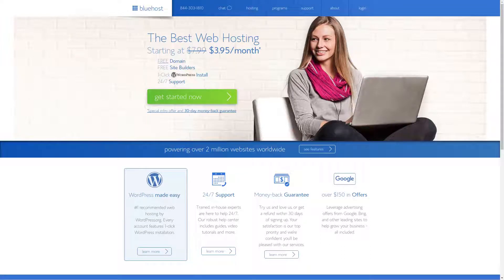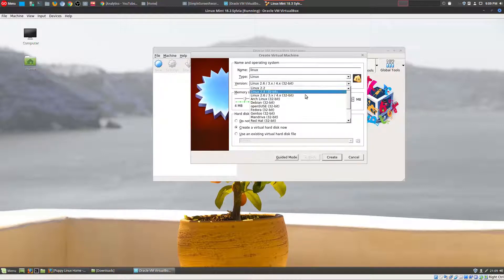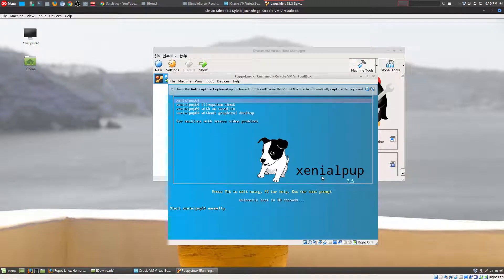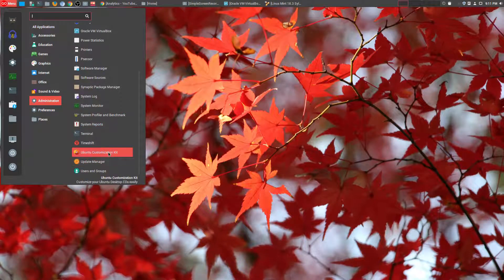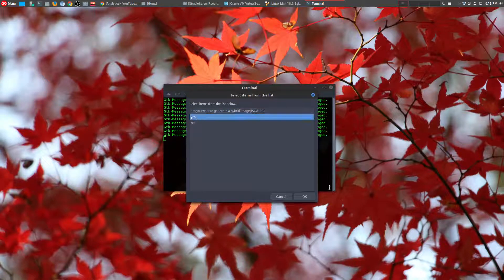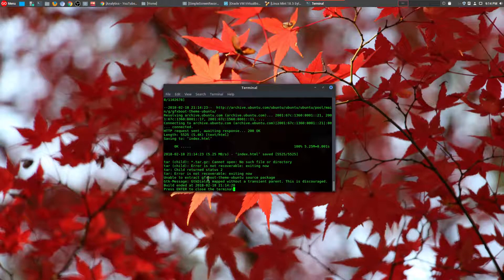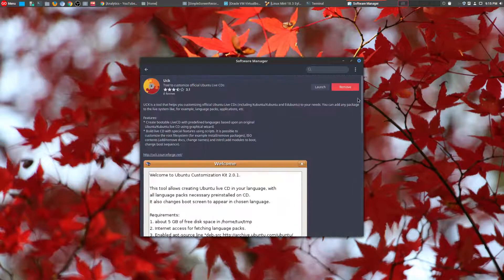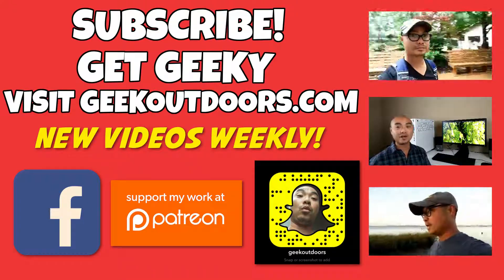Linux Inception & Ubuntu Customization Kit - FAIL!!!! Geekoutdoors.com EP625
It's Linux in Linux Within Linux...Linux Inception!!! Plus I'm still learning how to build my own Linux Operating System and this time it's with Ubuntu Customization Kit (UCK). Spoiler - It's a FAIL!!!